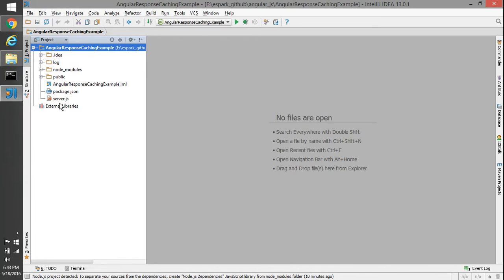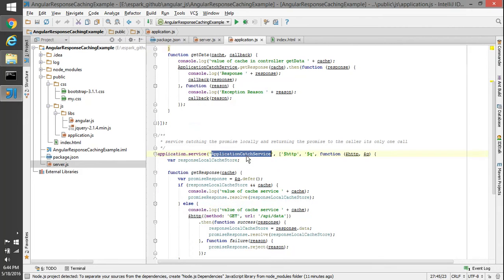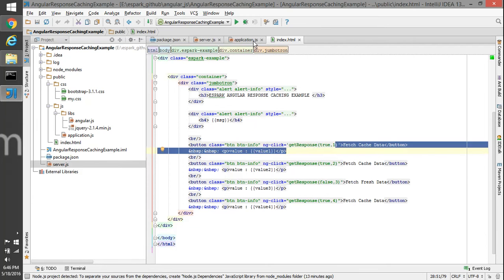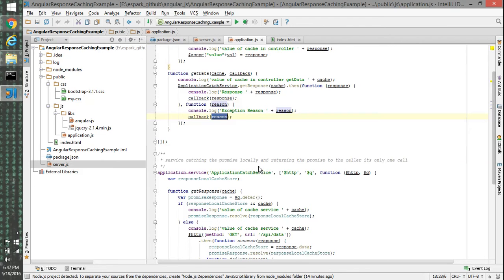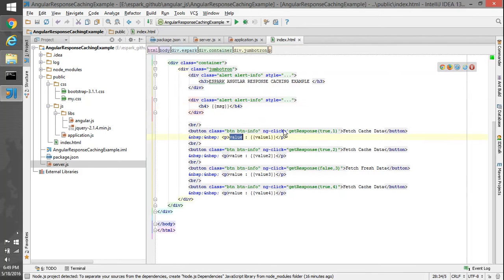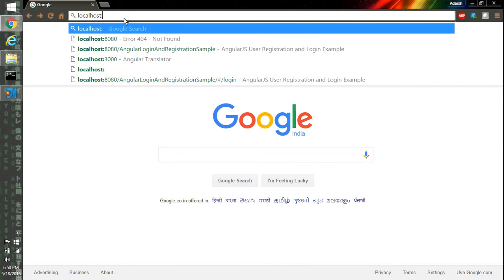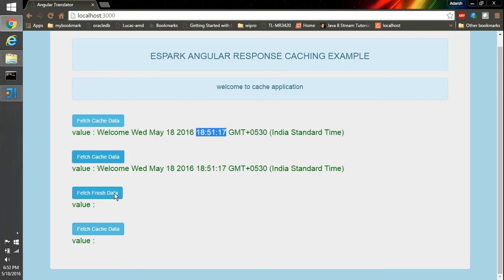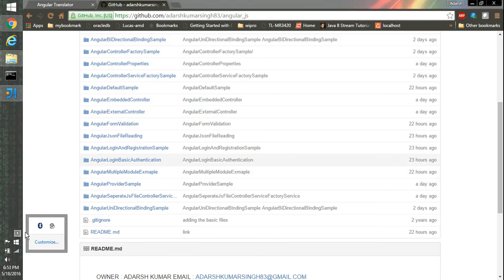ESpark Adarsh Angular Response Caching Example